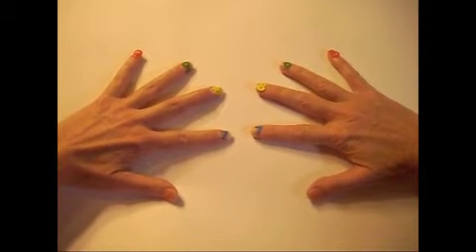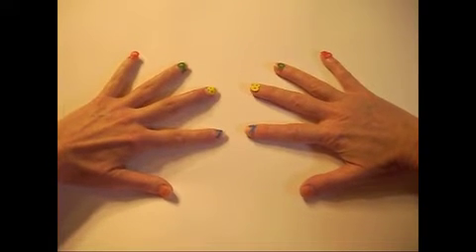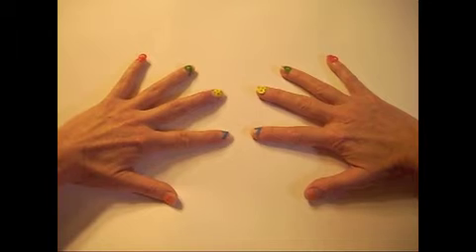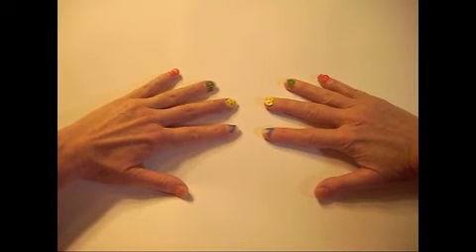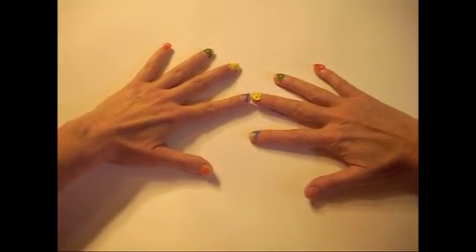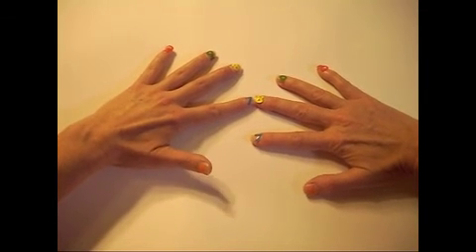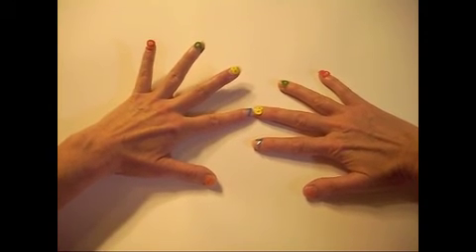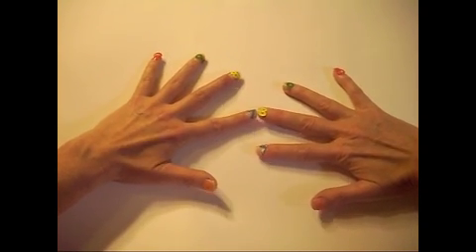Finger Multiplication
Multiply numbers 6 through 10 using your fingers.